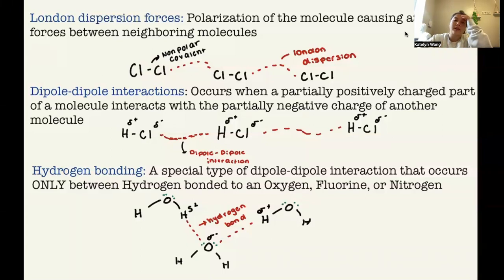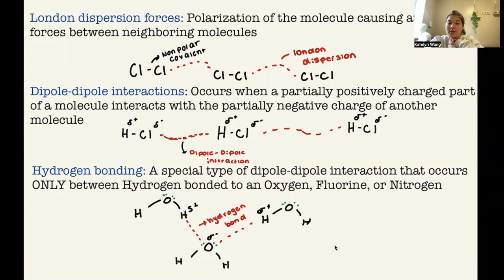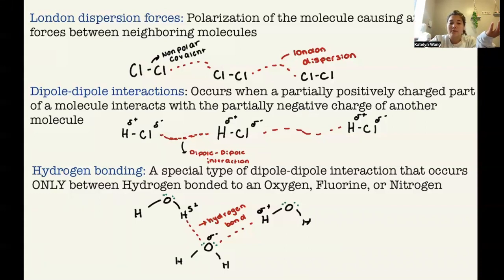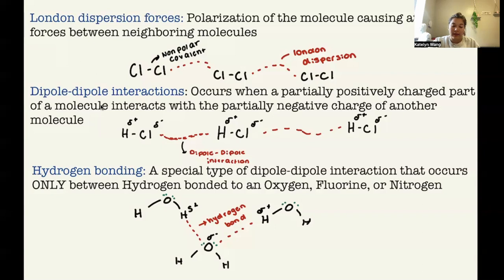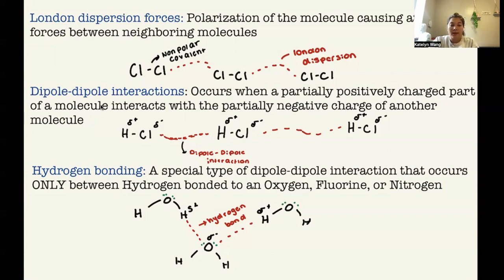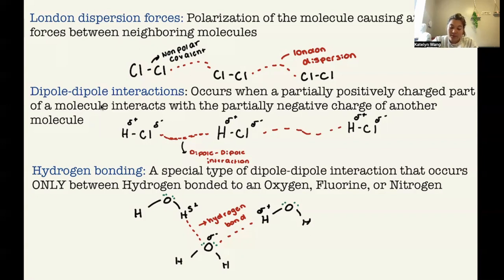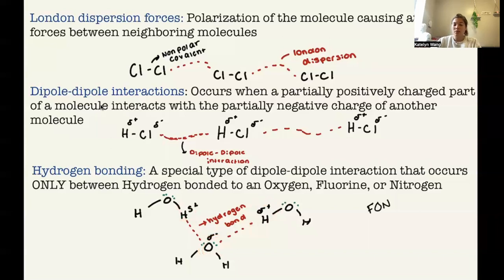CHM141: Intermolecular Bonding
This video will discuss intermolecular bonding, including London dispersion forces, dipole-dipole interactions, and hydrogen bonding. This content was created by Rinella Learning Center tutor, Katelyn W.